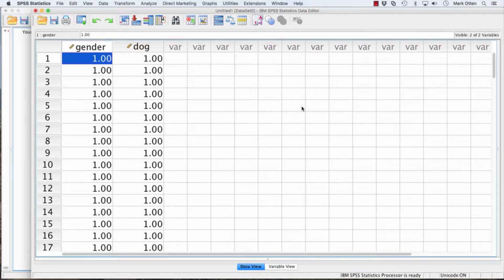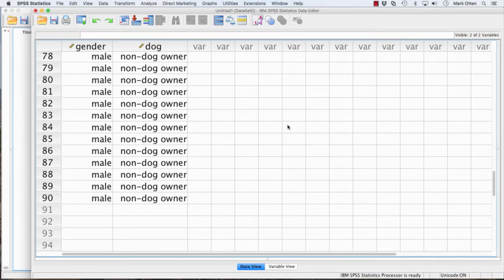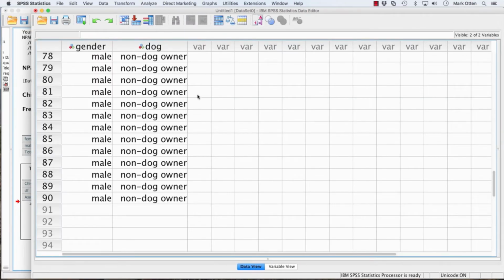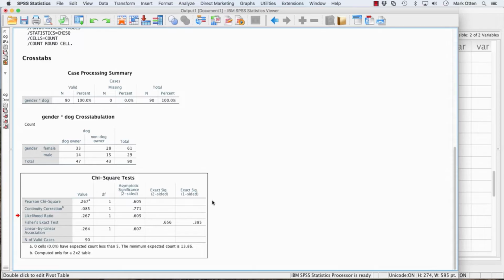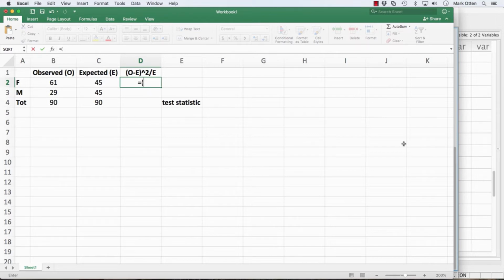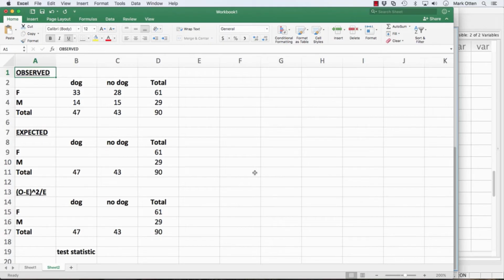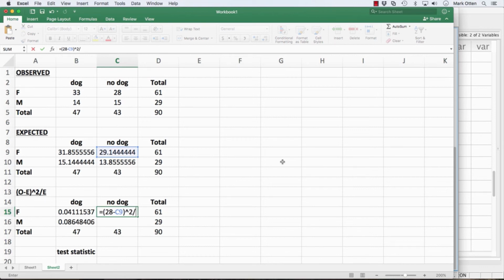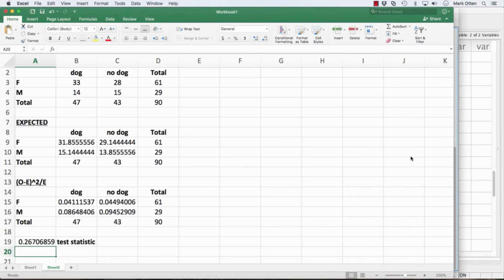Chi-Square Tests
0:00. SPSS data entry
4:06. One-Variable Chi-Square in SPSS
8:15. Two-Variable Chi-Square in SPSS
13:10. One-Variable Chi-Square in Excel
18:39. Two-Variable Chi-Square in Excel